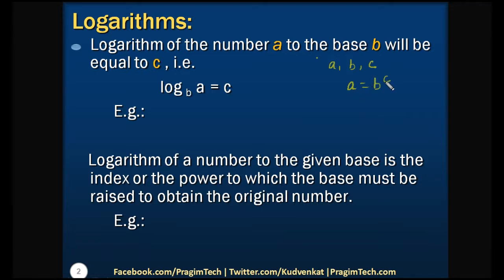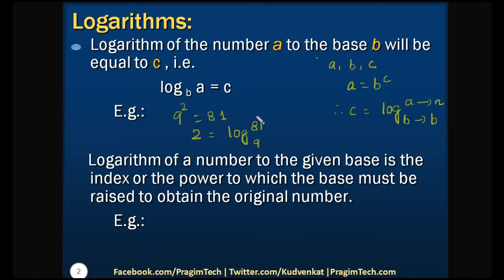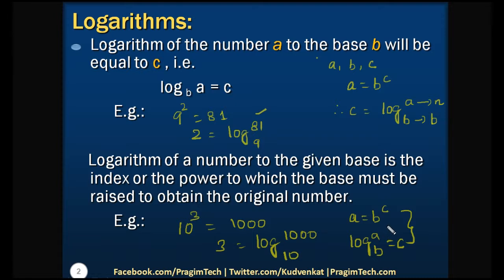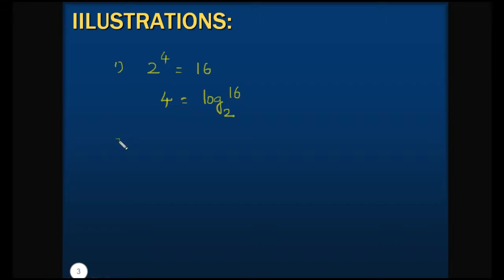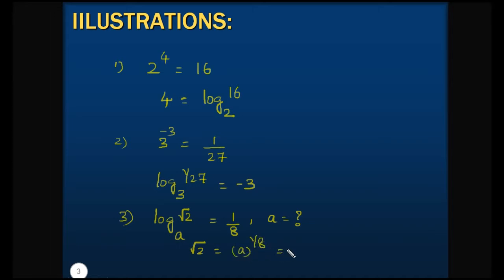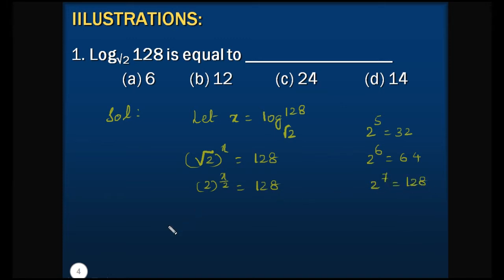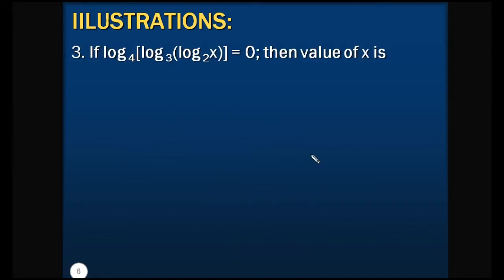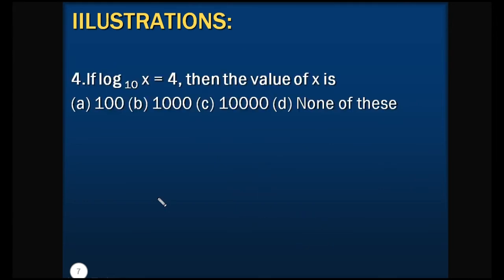What is a Logarithm ? Logarithms Introduction | CA CPT Mathematics Free Online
In this session we will learn Logarithms using some example illustrations

Definition: Logarithm of a number to the given base is the index or the power to which the base must be raised to obtain the original number.

Logarithm using base 10 is called Common logarithm.

And logarithm using base ‘e’ is called Natural logarithm.